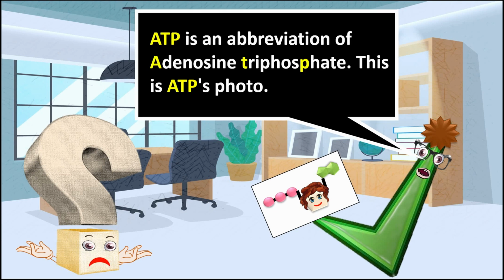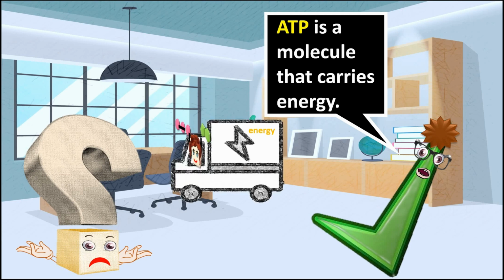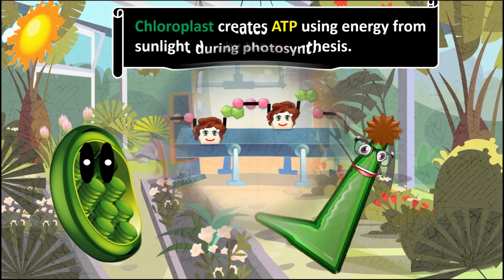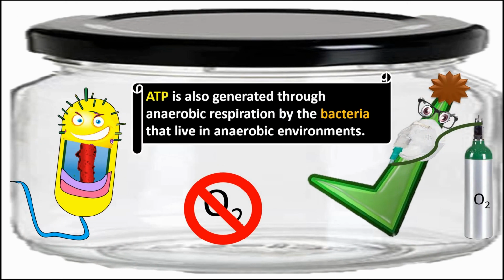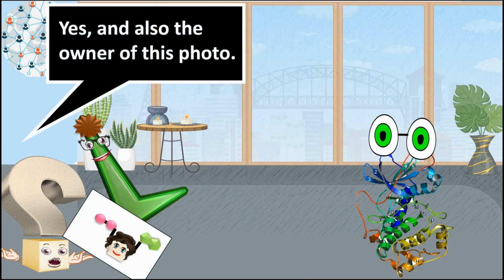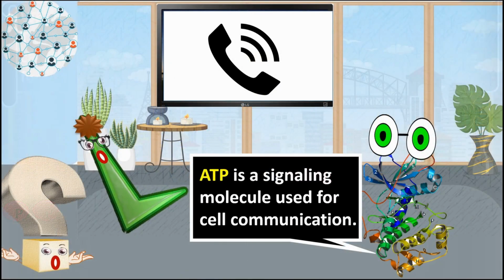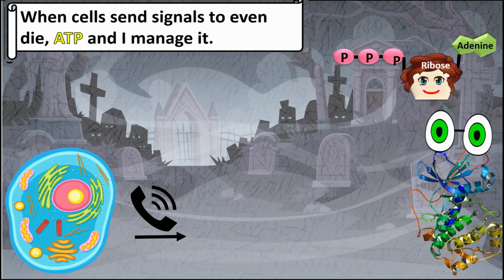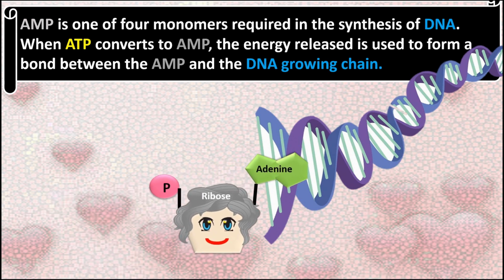Adenosine triphosphate (ATP)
In this series, the Inspector Question does the research to solve the problems with the help of its assistant named Answer.